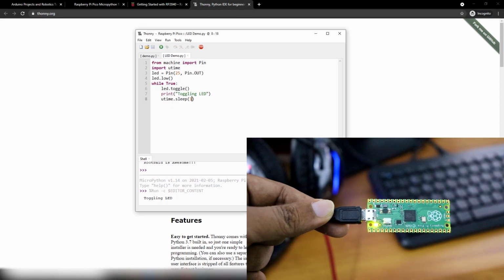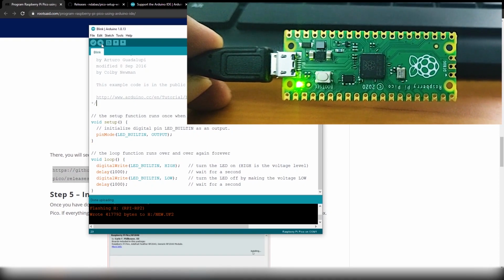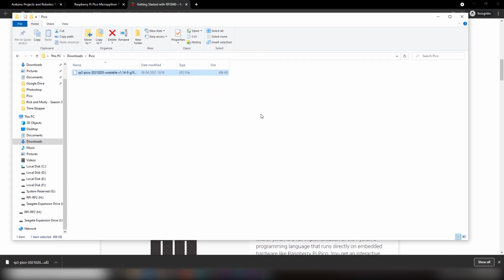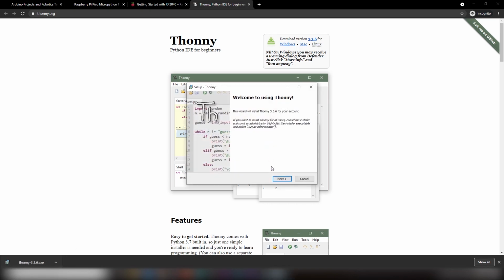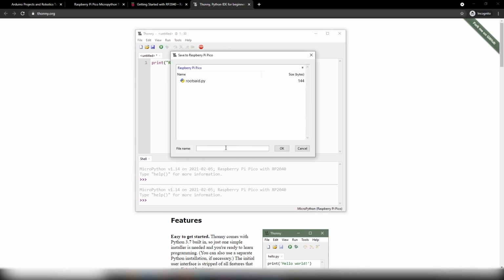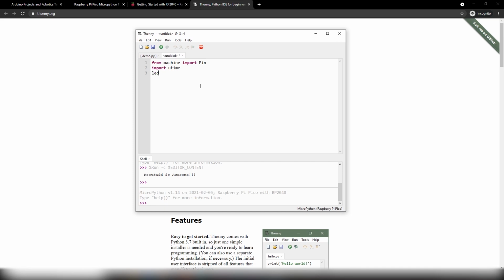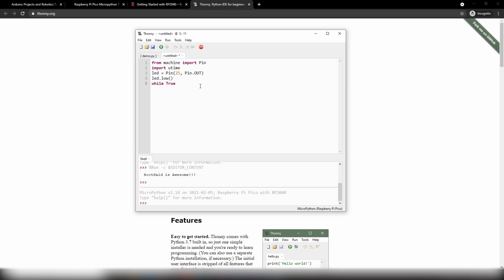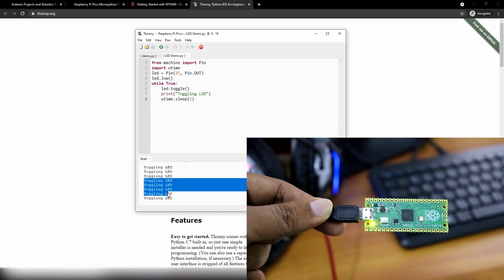Programming Raspberry Pi Pico using MicroPython in Windows [This is Easier than you Think]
How to Program Your Raspberry Pi Pico using Micro python and Thonny in Windows? In this Beginners tutorial, you will learn how to set up Thonny, micropython, and upload your code to your Raspberry Pi Pico in Windows in just 4 MINUTES!

It's cool to make your own PCBs for your DIY Project right?

Get Quality PCBs for your Projects for a Low Price from PCBWay

You will complete the link to instructions for programming Raspberry Pi Pico using MicroPython in Windows. This is the easiest way of using Thonny in Windows OS. You can easily download and install Thonny from their website for free.

If you have any doubts regarding Pico, make sure you ask your questions in the comment box!